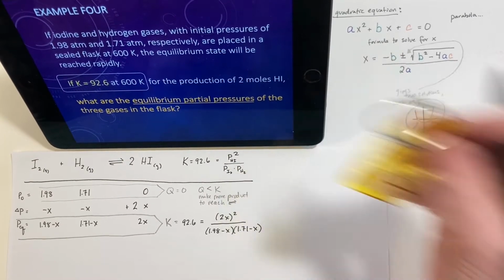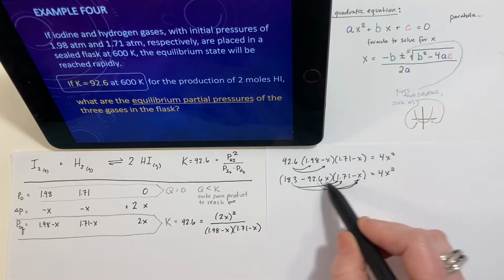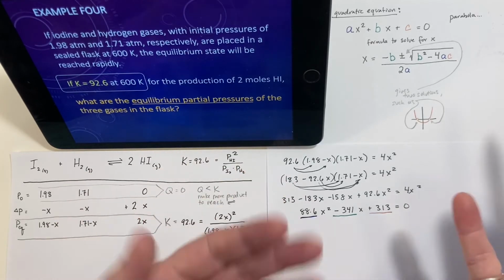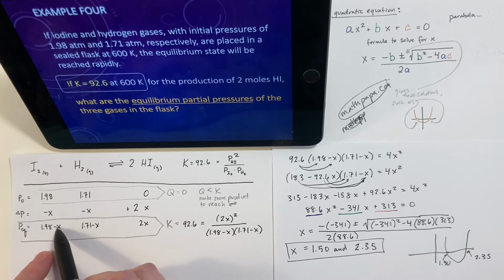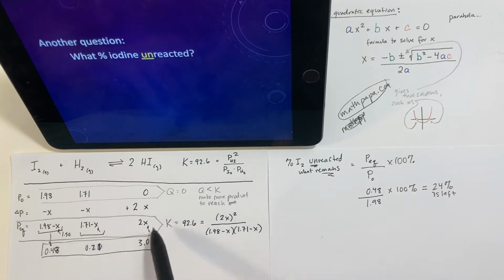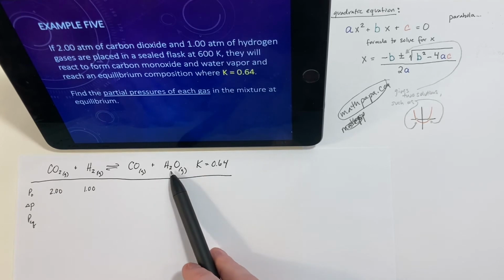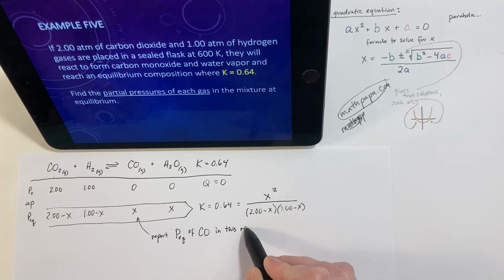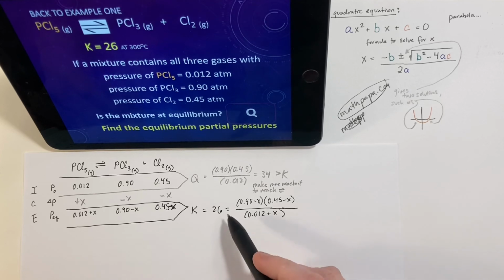Equilibrium Reactions with quadratic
Find partial pressures at equilibrium using quadratic formula